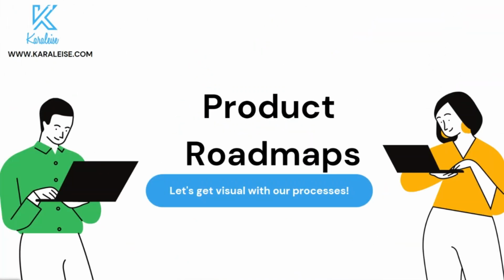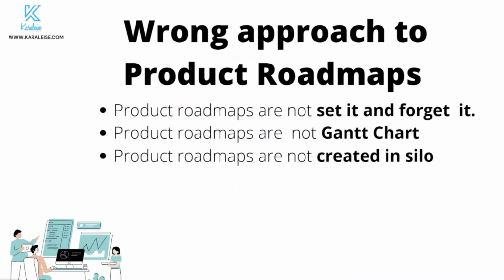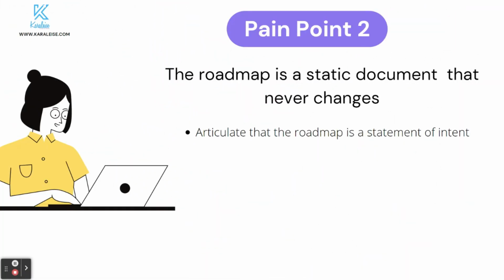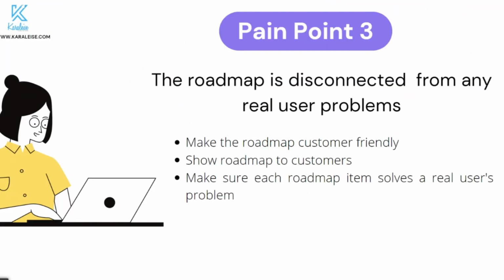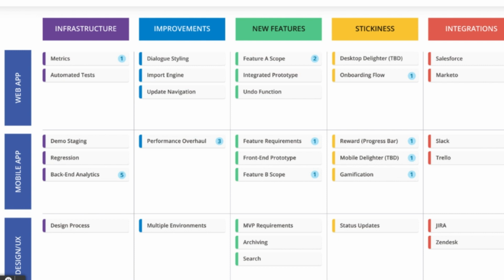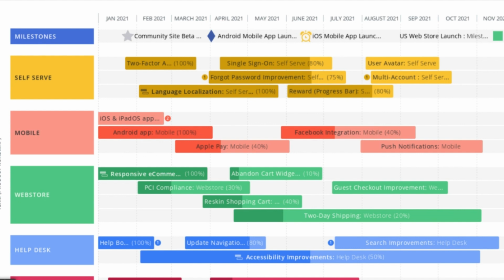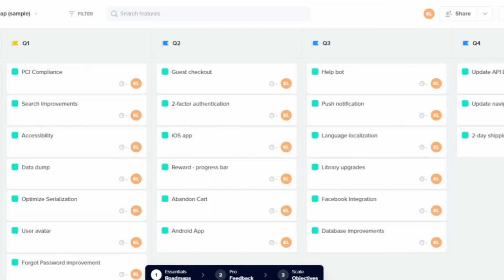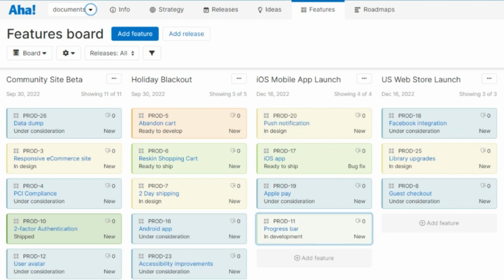How to Build a Roadmap That Actually Ships Results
In today's Business Analyst Training we are talking about product roadmaps! How to create product roadmaps, how to use product roadmaps and the different types of product roadmaps. By the end of this video you will know all there isto know about product roadmaps!!